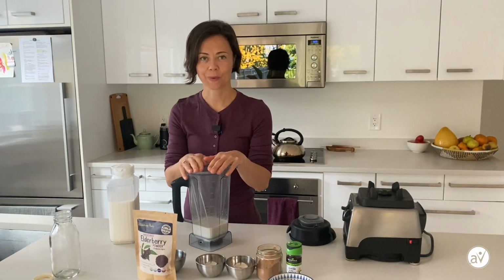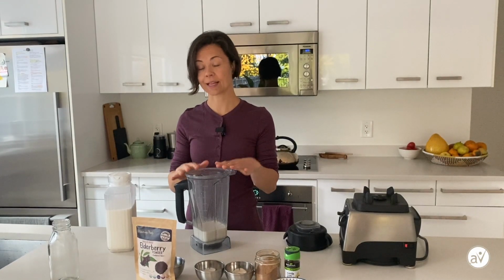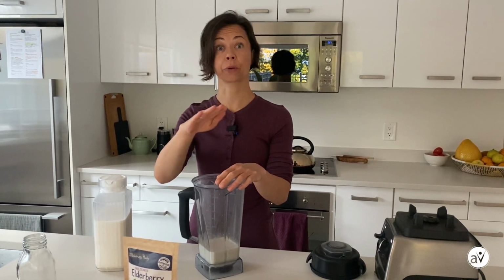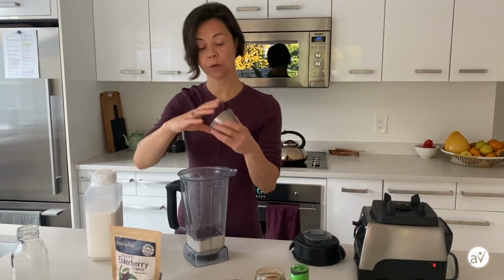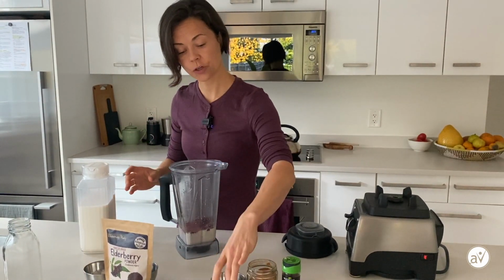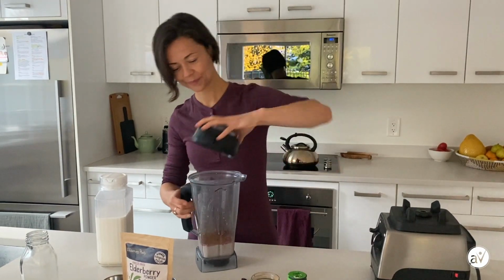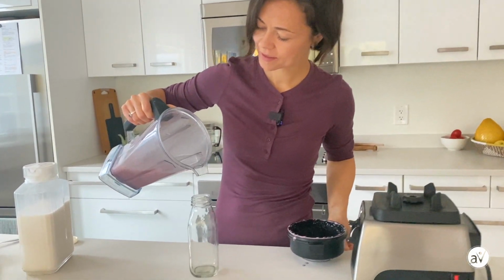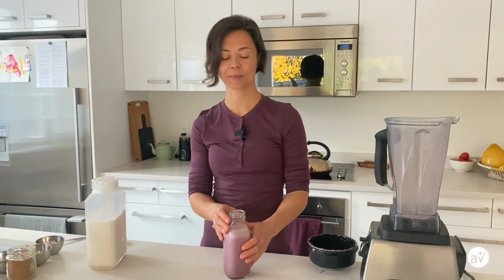Dairy-Free Elderberry Milk (Natural Anti-Viral Remedy)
A potent quick recipe that will help you stay healthy as we are transitioning seasons.Thanks to the elderberry powder this recipe is rich in vitamins A and C, iron, and calcium. It makes for a great snack or a breakfast. You can even make it ahead and use it as a base for your smoothies.

Thanks to Wilderness Poets for creating the best quality, highest vibrational foods.

👩🏽‍🍳🧘🏽‍♀️🌱Become a PLANT-BASED ACADEMY member! 🌱🧘🏽‍♀️👩🏽‍🍳
Browse our ever-updating digital library of fun & empowering sessions that you can connect with on your own time. Our philosophy is simple; If you take care of your body and mind, cleanse yourself of accumulated toxins and take steps on a wellness journey, at your own pace, your body will start to respond in a positive way and heal itself. The journey should include a healthy - preferable plant-based diet, mindful movement, connection with nature, plenty of sleep, clean water and quietude. Through the Academy we hope to inspire and support you on this healing journey by sharing tools with you, that have helped us on our path.